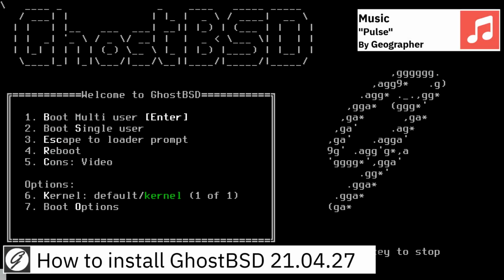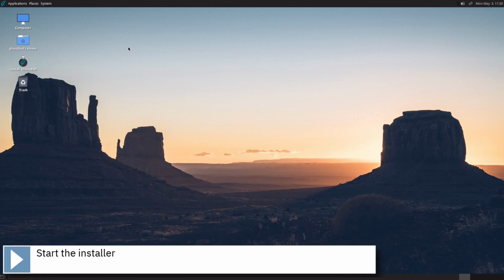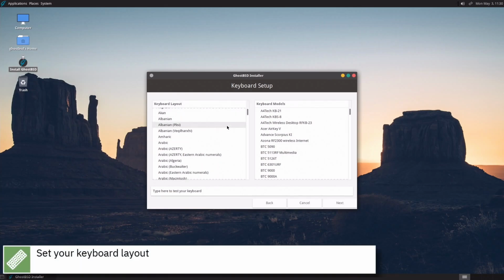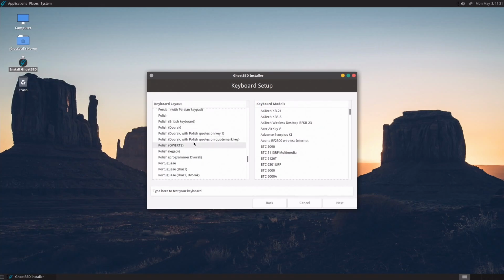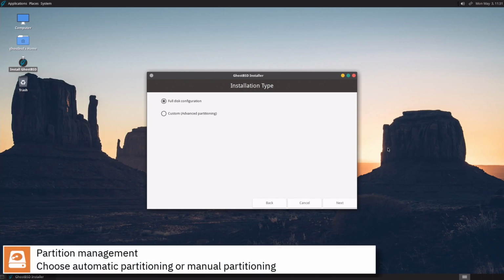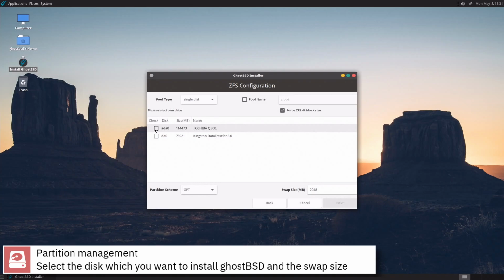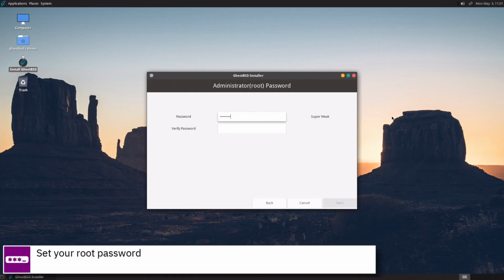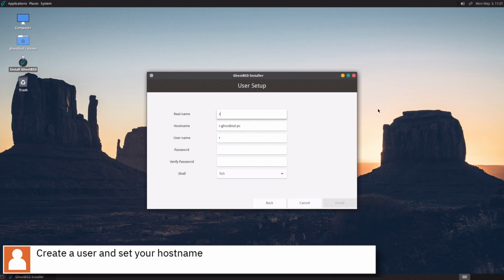How to install GhostBSD 21.04.27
In this video, I am going to show how to install GhostBSD 21.04.27.

GhostBSD is a user-friendly desktop operating system based on FreeBSD. Its default desktop is MATE, but a separate community edition with Xfce is available too. It also features an OpenRC init system, a selection of commonly used software, a rolling-release development model, and a bootable live image with an intuitive graphical system installer.